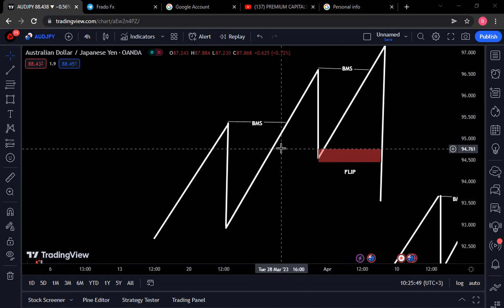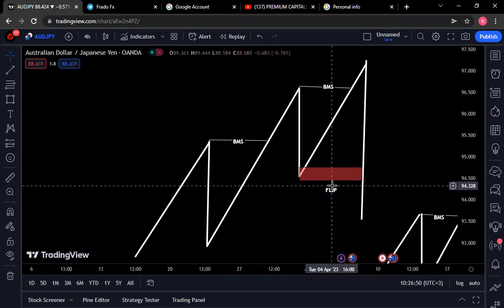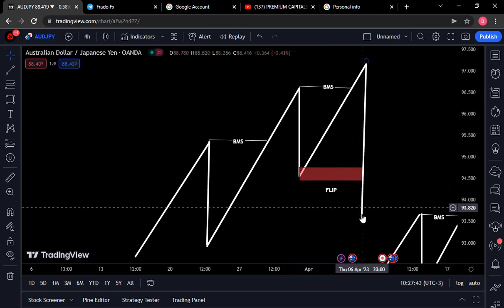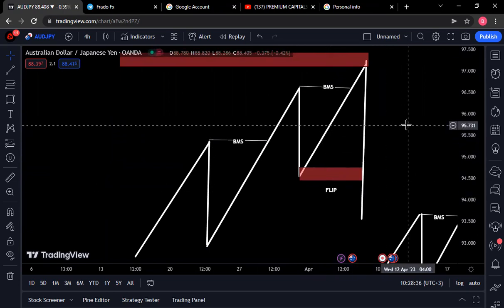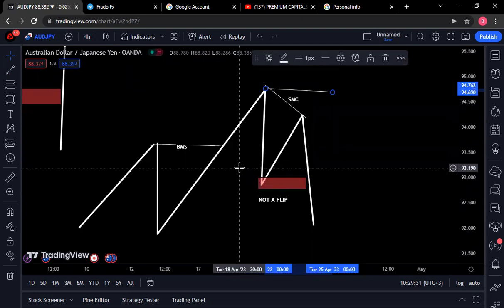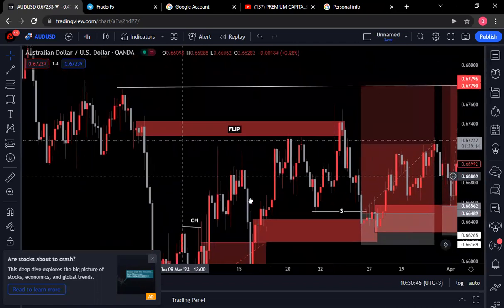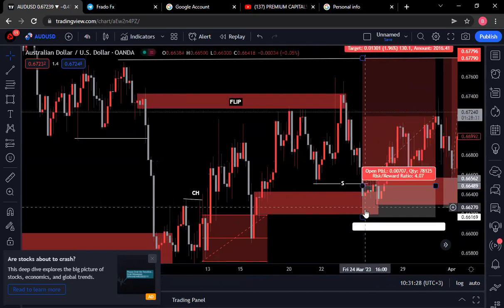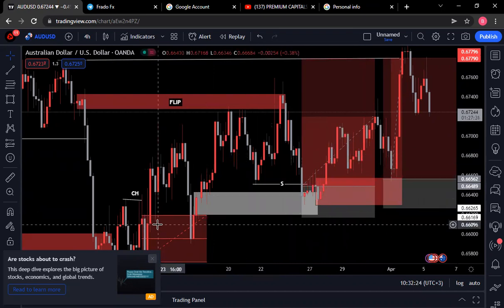What is a FLIP? Best Trick for trading reversals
Watch this video till the end and you will understand them differences btn FLIP and CHOCH

RECOMMENDED BROKER